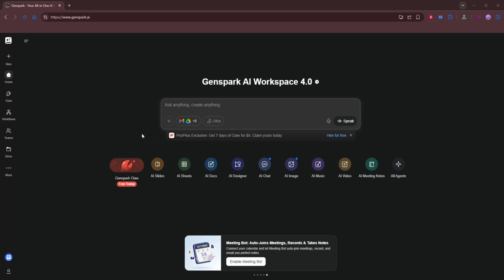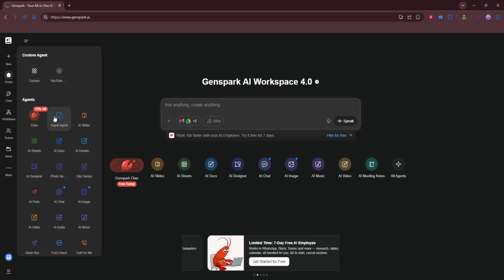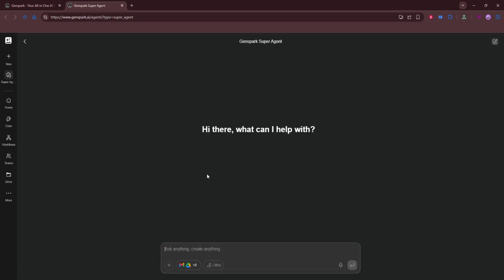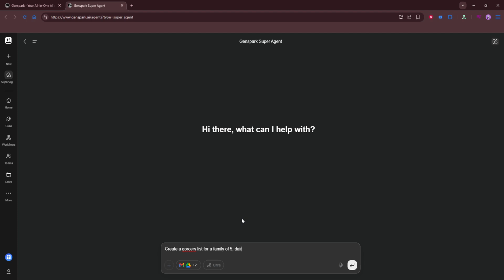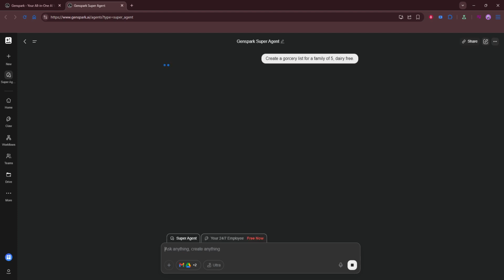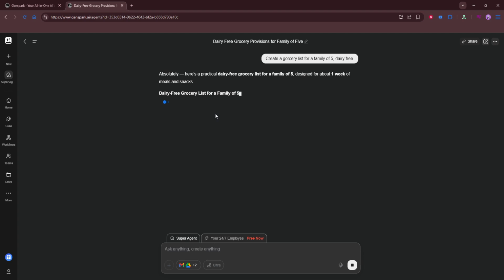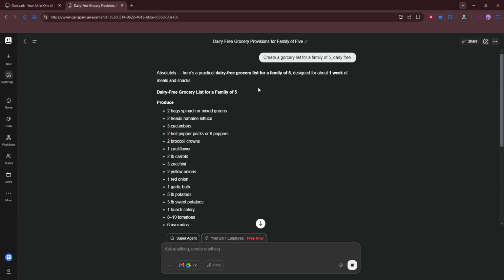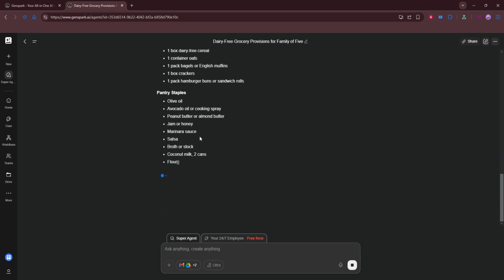How to Use Genspark Super Agent [2026 Full Guide]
In today's video we cover How to Use Genspark Super Agent [2026 Full Guide]